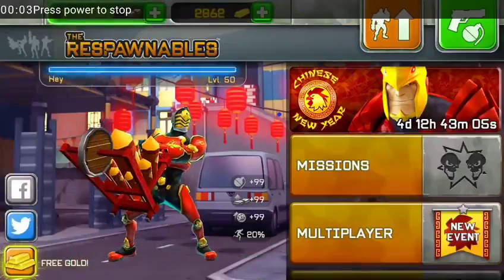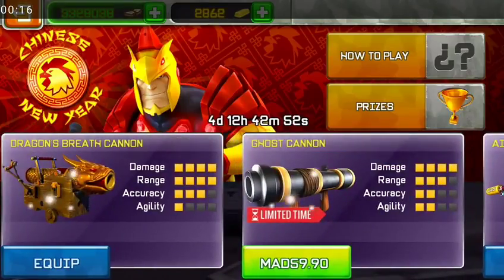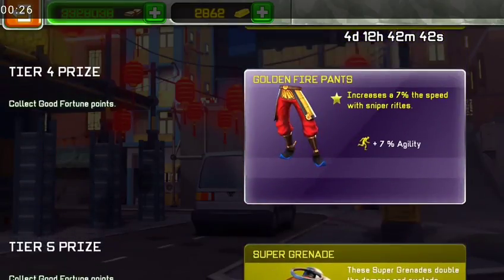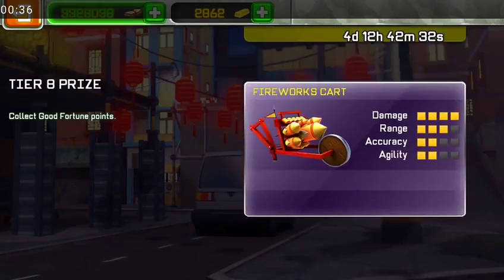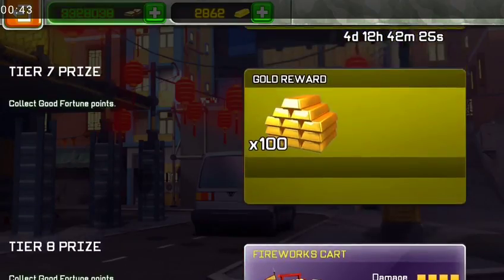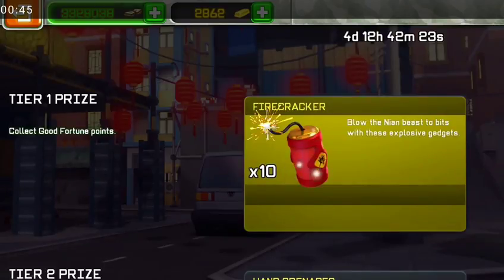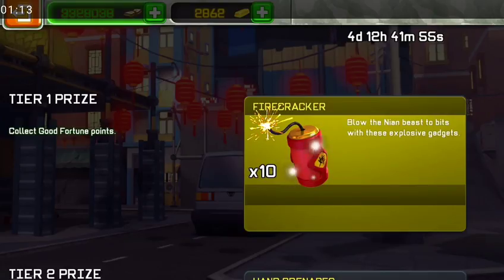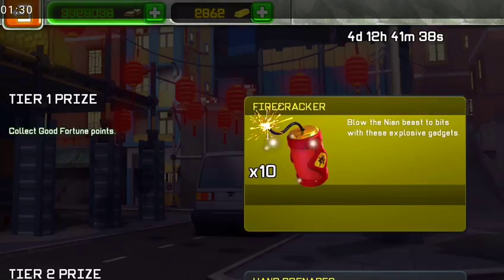🌟 Respawnables Chinese new year Trial 3 Tips 🌟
Respawnables Chinese new year Trial 3Tips
Please note this is an unofficial video and is not endorsed by Apple/Google/Sony/Sony Pictures or Digital Legends Entertainment in any way. For more information on The Respawnables, please

respawnables weapons:
Rookie Machine Gun
Assault Rifle
Shotgun
Heavy Machine Gun
Sniper Rifle
Scoped Assault Rifle
Bazooka
Dual Pistols
Grenade Launcher
Revolver
Stake Launcher
Stake Launcher
Scoped Rocket Launcher
Plasma Punch
Dual Grenade Pistols
Zap Gun
Little Italy
Blunderbuss
Airsoft SMG
Guitar Machine Gun
Anti Material Sniper
Siege Cannon
Double Barrel Shotgun
Plasma Shotgun
Tri Barrel Plasma Rifle
Noisy Cricket
Proton Gun
Chemrail
Elite Assault Rifle
Flare Gun
Haunted Guns
Toxic Guns
Darkness Combo Guns
Winter Ghost Rifle
Dual Machine Guns
Missile Launcher
Cold Beam Rifle
Dual Energy Pistols
Dual Rookie Machine Guns
Hunter Rifle
Shockwave Launcher
Battle Ram
Automatic Shotgun
Thumper
Armed Guitar Case
Dual Freedom Revolvers
Aristocrat's Shotgun
DMR-003
Flare Gun MK2
Rainbow's End
Black-Naga
Silver Wolf
Outlaw Revolver
Zapper
Blaster
Dual Blasters
Proton Gun Gen3
Proton Glove
Proton Shotgun
Triple Barrel Gatling
SMG Howling
Hunter Shotgun
Minigun
Dragon's Breath Cannon
Dual Airsoft SMG
Semi-Automatic Sniper
Freedom Revolver
Rocket Guitar Case
Stig Rifle
Monkey's Rifle
Monkey Staff
JP-BEK
DV Carbine
Pocket Pistol
Air Cannon
Automatic Grenade Launcher
Heavy Shatterer
Gatling Punch
Night Screech
Incinerator
RA-KT Assault Rifle
Ghost Cannon
Burial Shotguns
Veteran Machine Gun
Atarot Handgun
Double barrel machinegun
Dark matter gun
Alien eye Pistol
Plasma machinegun
Cousar Crowe Assault rifle
Flare Gun MK3
Fire Spitter
Dual Flare Gun
Incursion Ram
Mechanical Claw Thrower
Clusterstorm
Fire Clacker
Explosive MiniGun
fireworks cart